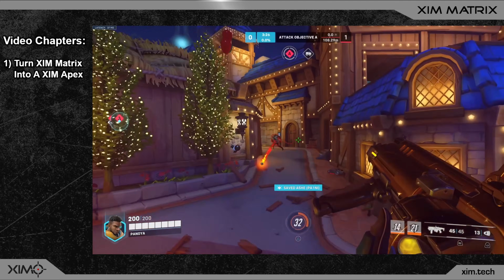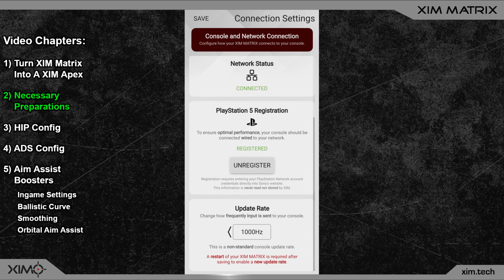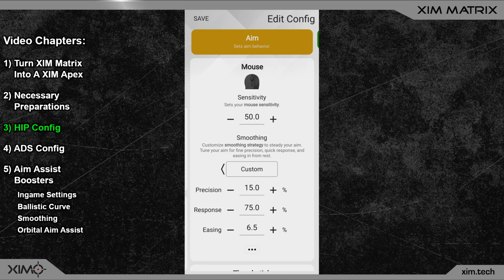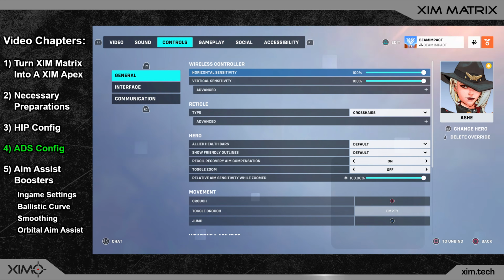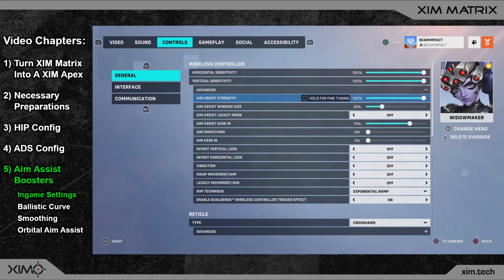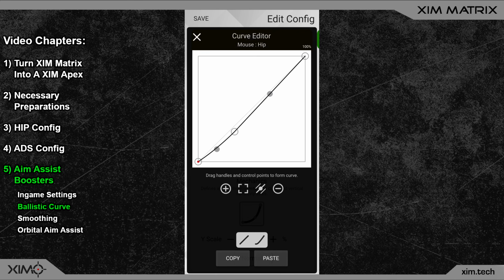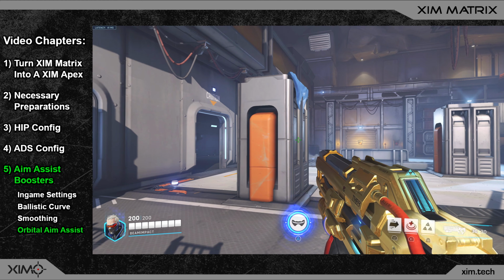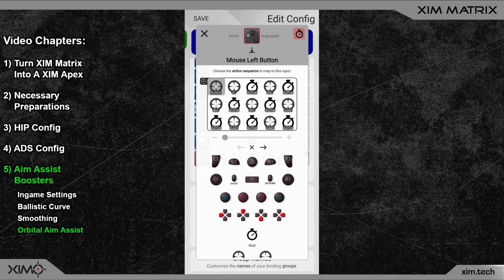XIM Matrix - Competitive Overwatch 2 Config Tutorial + Orbital Aim Assist + Aim Assist Curve Booster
The Soldier/Baptiste Anti Recoil video will be out next week! Watch it now already by becoming a Channel Member which gives you early access! :)

Amazon US
Amazon Germany
Amazon UK: - in a few weeks -
Amazon France
Amazon Italy

Designed by gamers, XIM MATRIX provides the best possible mouse/keyboard, gyro aiming and controller solution for the Playstation 5, Xbox Series X/S, Xbox One and PlayStation 4. It also offers Smart Actions, Universal Sensitivity and a lot of other exclusive features!